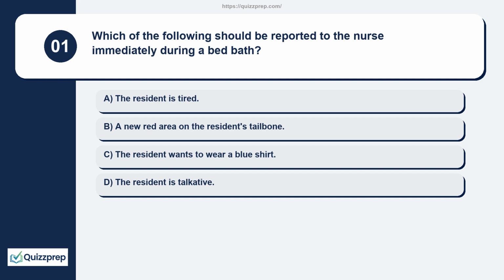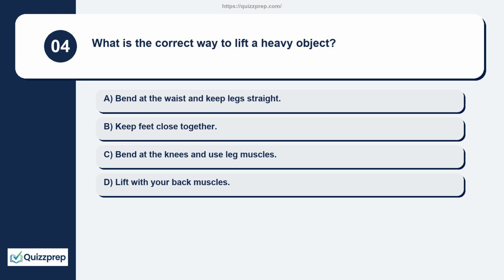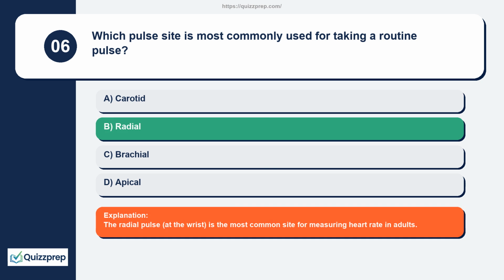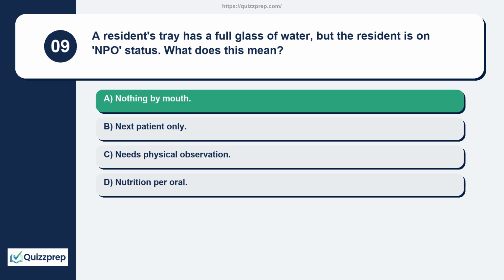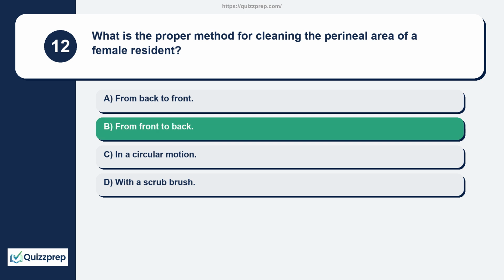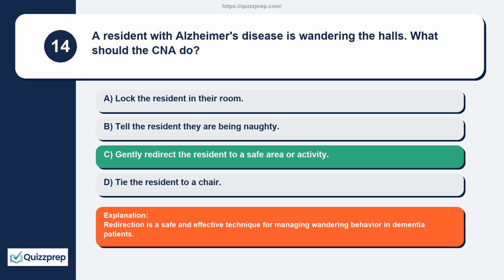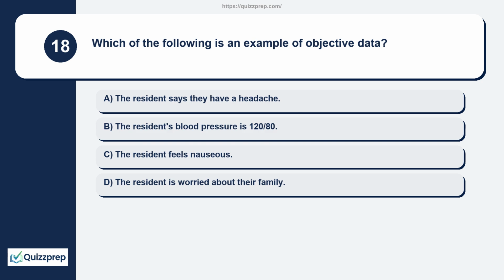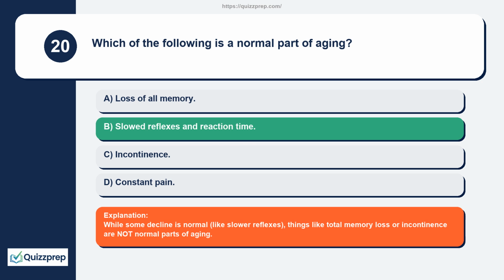Ultimate 2026 CNA Practice Test: 100 Real Exam Questions and Answers for Career Success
Achieving a passing score on the 2026 CNA state board exam starts with rigorous preparation and the right study materials. This full-length practice test features 100 carefully selected questions that align with the latest nursing assistant standards for the 2026 testing cycle. Each question represents the style and difficulty level found on the actual certification exam, making this the most effective tool for your study routine.

Success in the healthcare field requires a mastery of both clinical knowledge and patient interaction. This video explores the most critical topics tested this year, including infection control, safety protocols, and proper patient positioning. By reviewing these 100 questions, you will identify areas of strength and topics needing further review. Understanding the reasoning behind each answer is a fast path to mastery.

We also provide professional medical training resources and specialized study help to assist students in achieving their certification goals quickly.

The 2026 CNA certification process emphasizes resident rights and holistic care approaches. Candidates must demonstrate a clear understanding of legal boundaries and ethical responsibilities within a nursing facility. This video provides the clarity needed to navigate complex questions regarding patient privacy and professional conduct. Using this mock exam as a diagnostic tool allows for a focused study plan. Instead of guessing, you will walk into the testing center with the certainty that you have seen these concepts before. The 2026 standards are strict, but consistent practice remains the best strategy for overcoming the challenge.

Focus on the explanations provided for each question. The logic used in these answers matches the criteria used by state evaluators. Whether you are a student finishing your initial training or a professional seeking recertification, these 100 questions provide a solid foundation for your career advancement. Make sure to watch the entire session to catch the specific tips regarding time management and question analysis. Every minute spent on this practice test is an investment in your future as a Certified Nursing Assistant.

Basic nursing skills cover a wide range of responsibilities that a nursing assistant performs daily. This includes taking vital signs such as blood pressure, pulse, and respiration. Accuracy in these measurements is vital for patient safety and monitoring health status changes. Our 100 questions include specific scenarios that test your ability to interpret these signs correctly. Safety and emergency procedures are another cornerstone of the 2026 CNA curriculum. Knowing the correct steps to take during a fire, a patient fall, or a medical crisis is essential. This practice test highlights the protocols necessary to maintain a safe environment for both patients and staff. Understanding the priority of actions during an emergency often separates passing candidates from those who must retake the exam.

Communication remains a top priority in healthcare. Interpersonal skills are tested through questions regarding conflict resolution, empathetic listening, and clear reporting to the nursing staff. This study guide helps you master the professional terminology and tone required in a clinical setting. The 2026 standards also focus heavily on restorative care. This involves assisting patients in maintaining or regaining their independence through physical therapy exercises and self-care activities. Questions in this section test your knowledge of mobility aids and proper body mechanics. By the end of this session, you will be prepared for the theoretical and practical aspects of the 2026 state board.